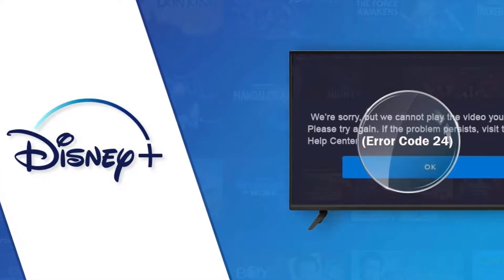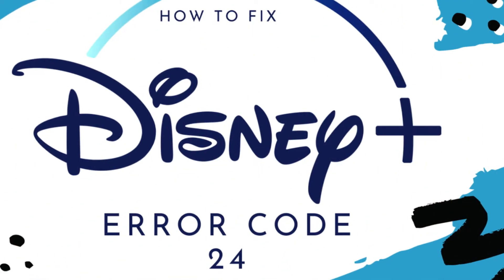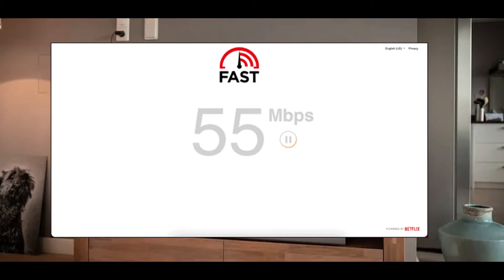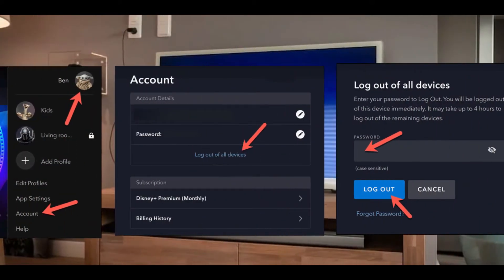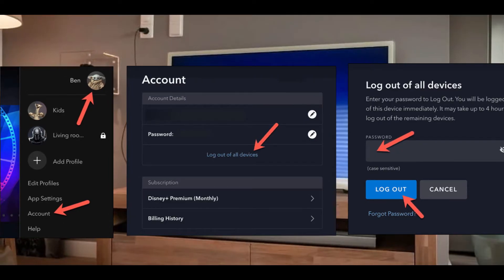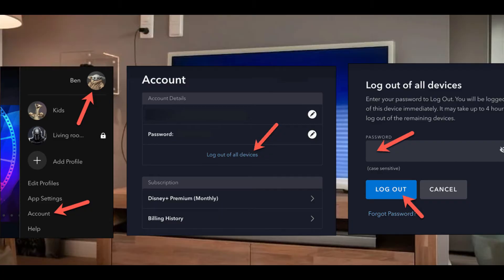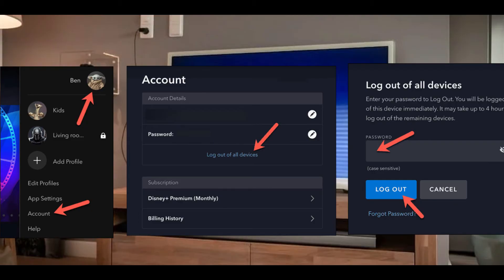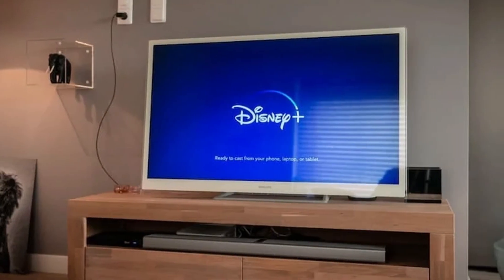How to Fix Error Code 24 on Disney Plus